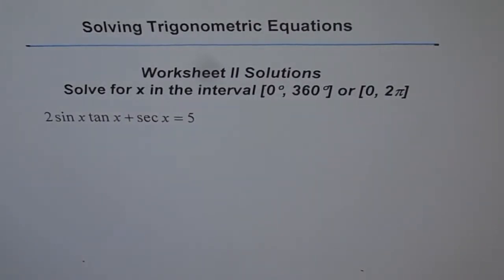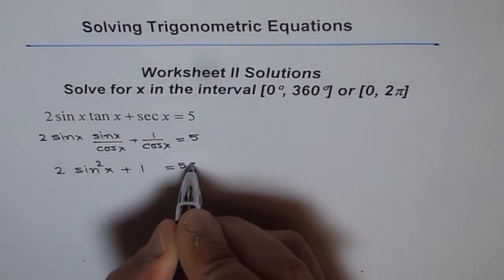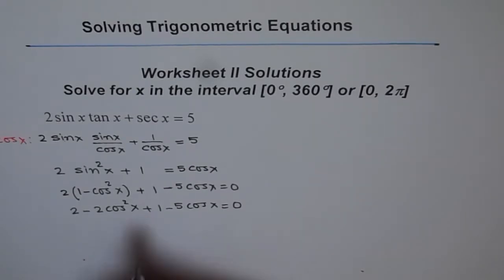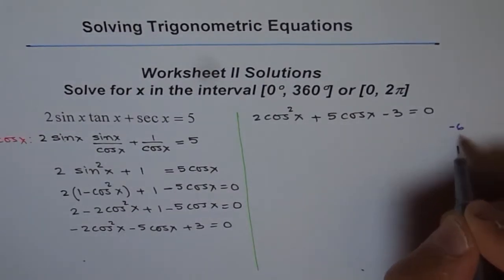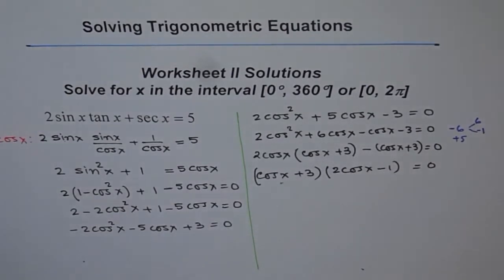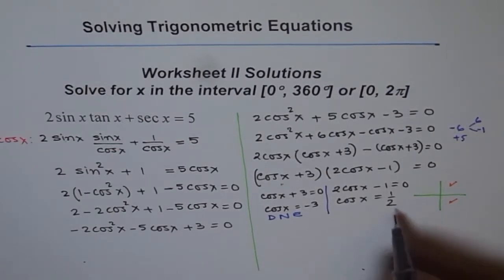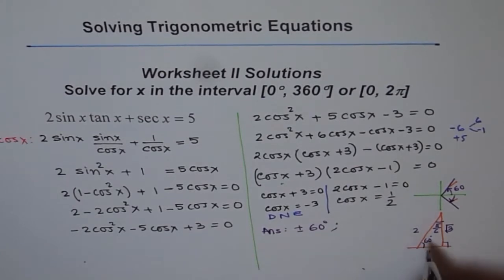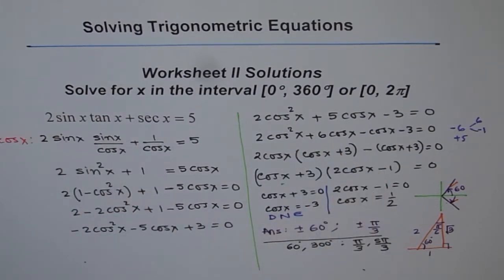Trigonometric Equations Worksheet 2 Solution Q5 - EDEXCEL - GCSE - SAT